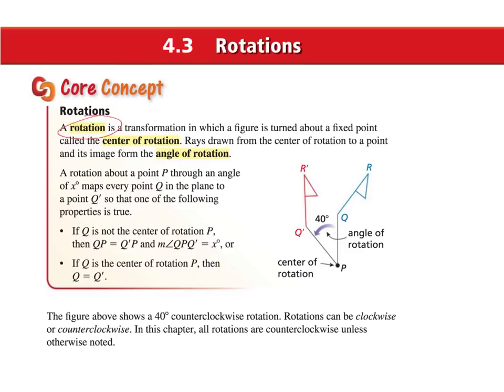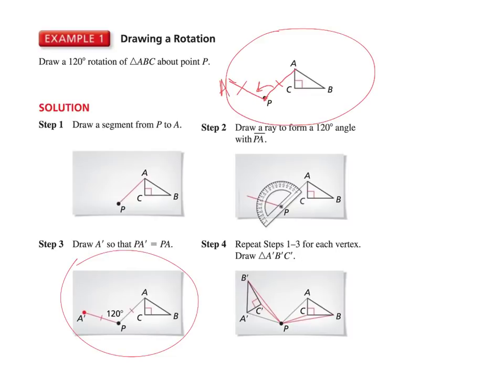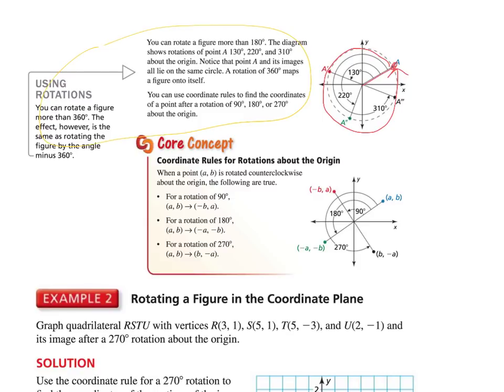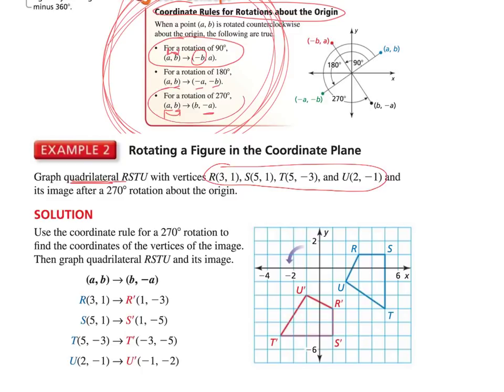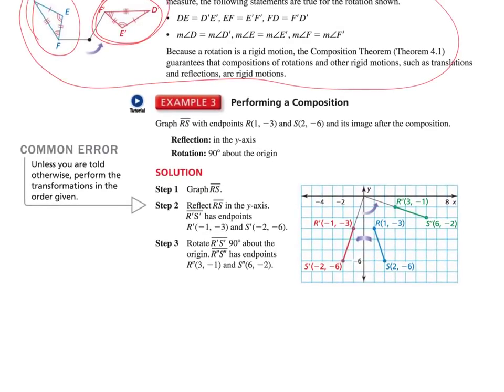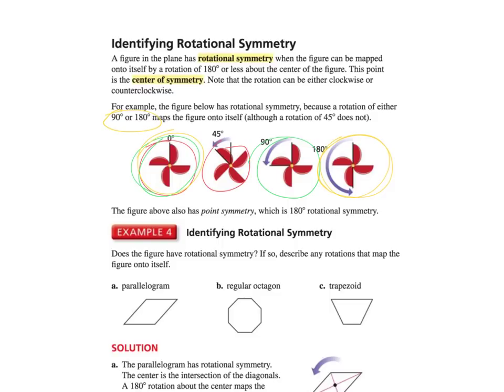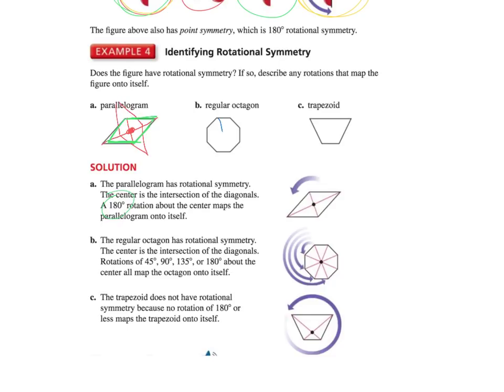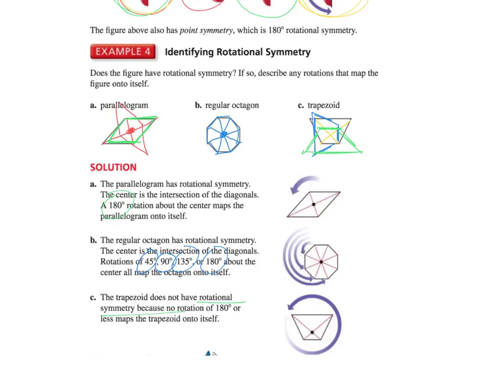Lesson 4.3 - Geometry